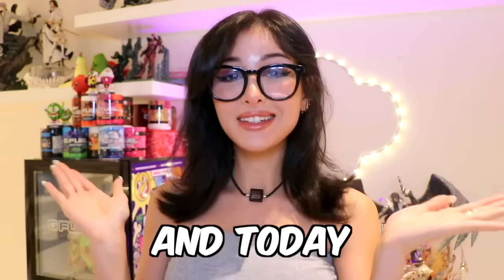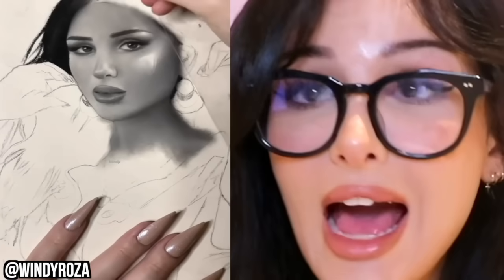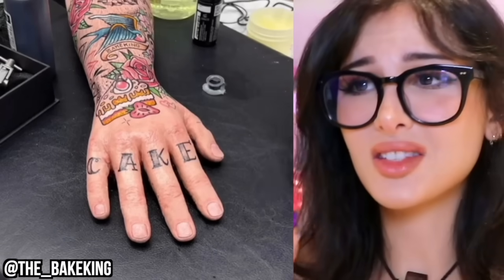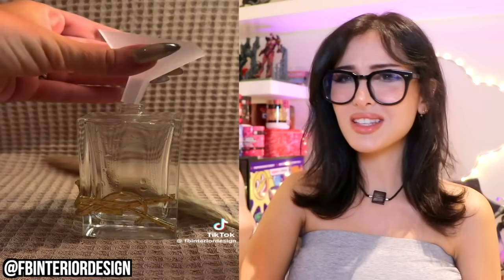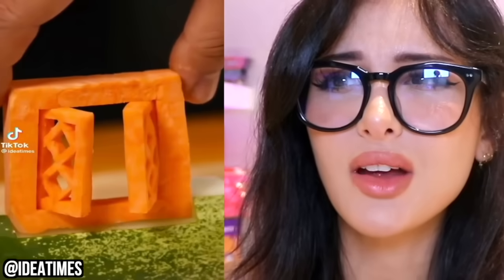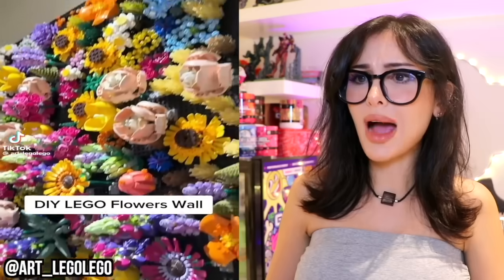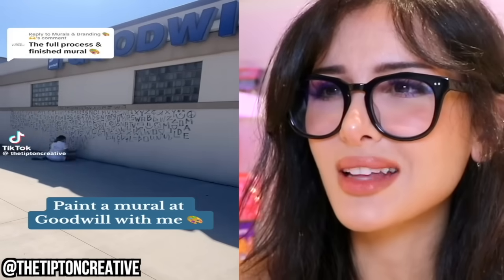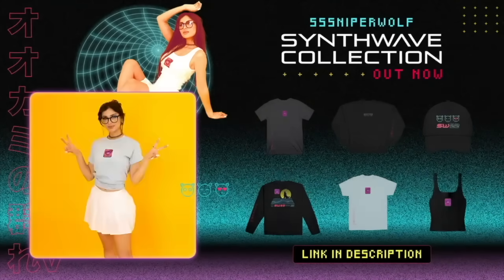The Most Creative People On The Internet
The Most Creative People On The Internet! What did you think of this satisfying and creative art?